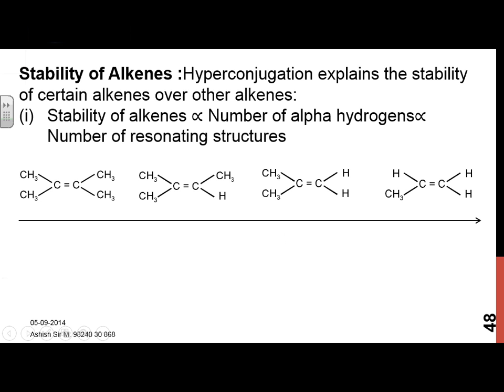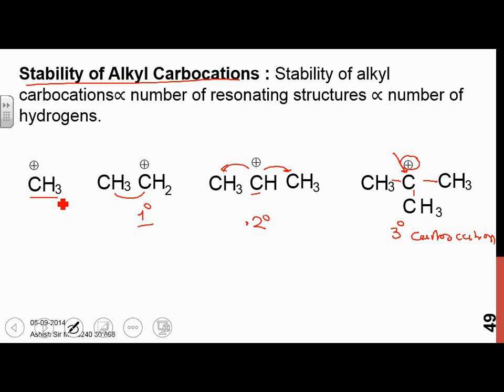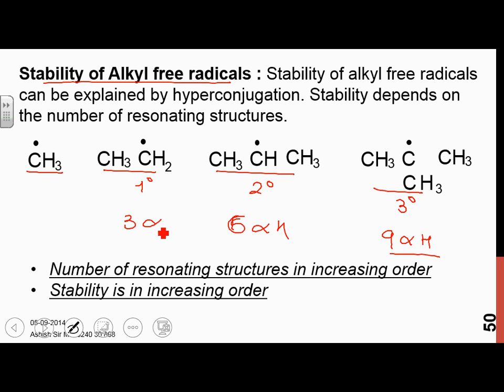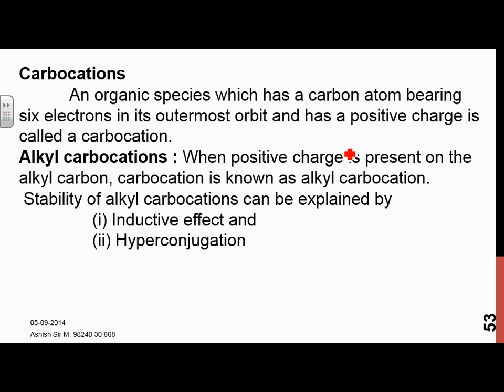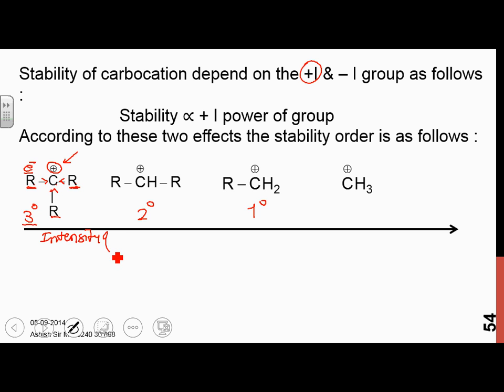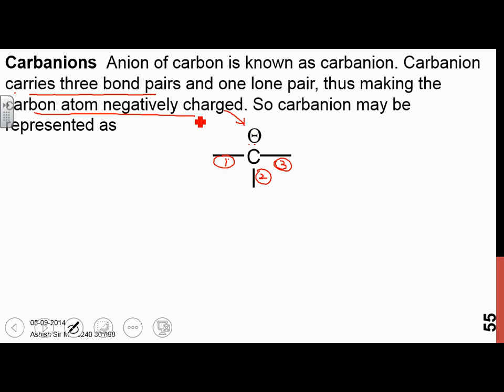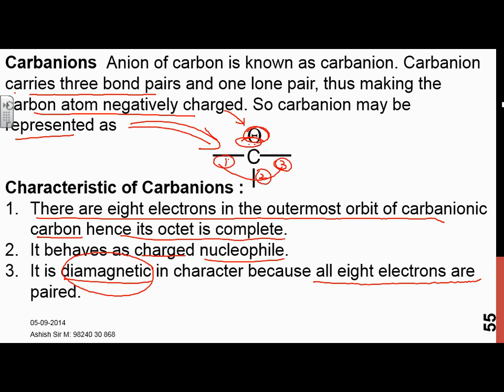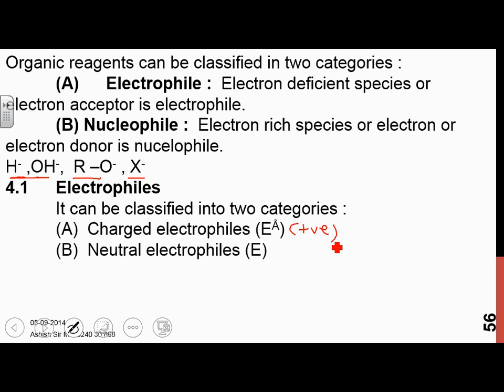Hyper Conjugation Part 2September05 0631